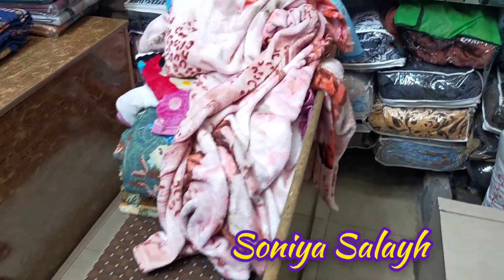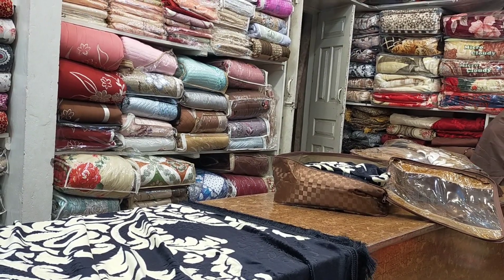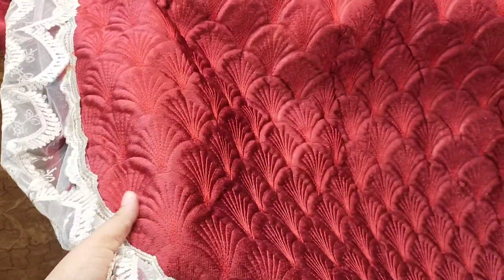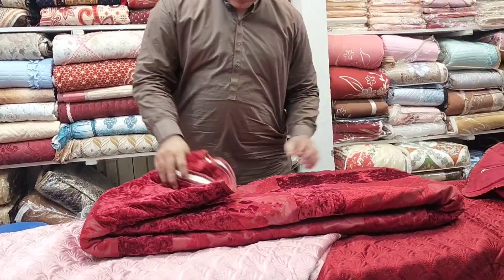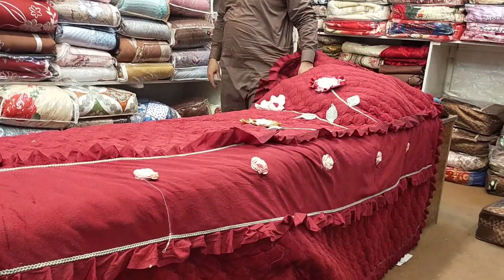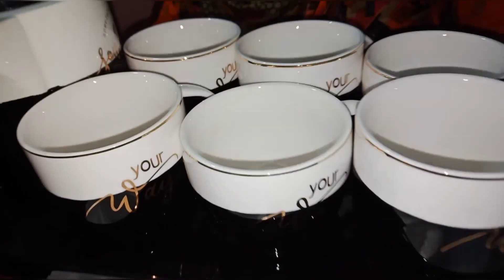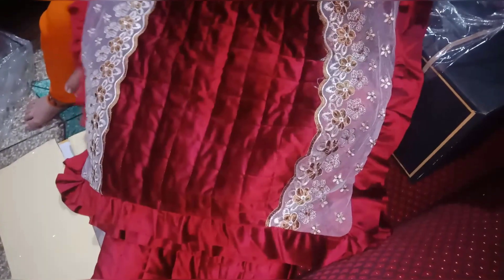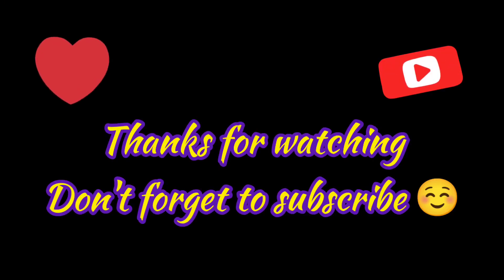Shadi ki Shopping ll Huge Variety ll interesting Vlog Part 1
Hello frds hope you are all fine.
aj ki video main apse shadi ki shopping share ki hai sister ki shadi ki kafi variety hai to socha apse b share ki jai. abi shadi ki puri shopping apse share karni ha kafi chezain jo hai bahir se wo le chukay han jo yaha muje purchase karni h wo apke sath share karu gi jewelry legha maxi kapre or bohat kuch. maze maze ki video anay wali hn chalain g video enjoy karin or duwoun m yaad rakhain or g subscribe karna mat bhuliye ga jaldi s subscribe kar dain. tczzz

@yashal chatkhara